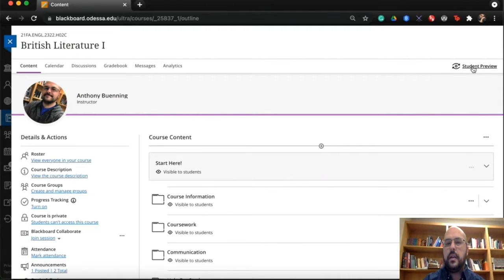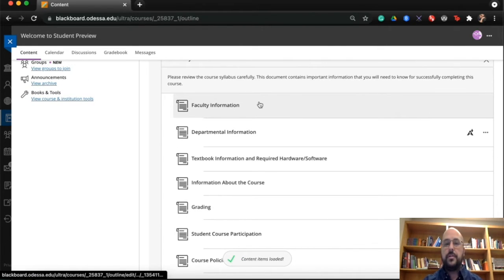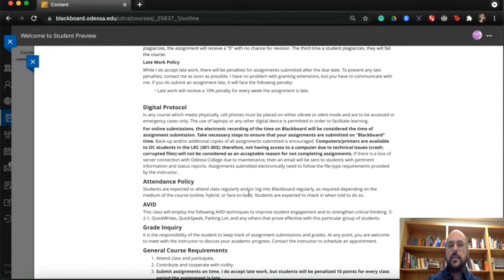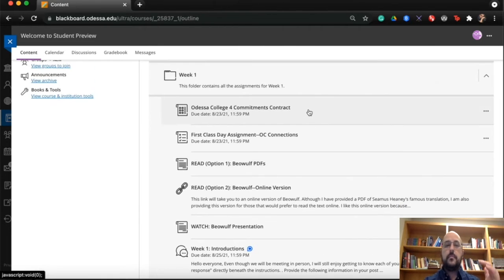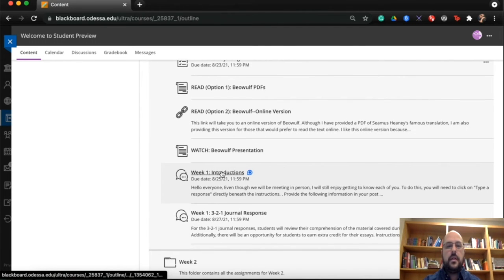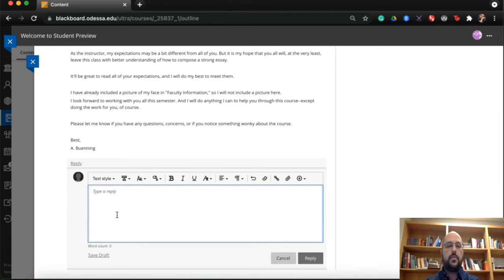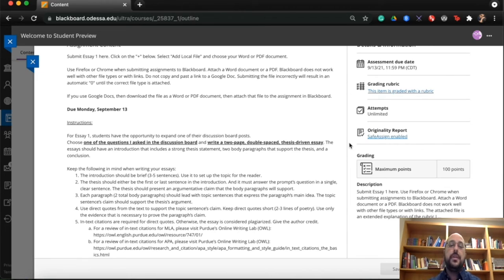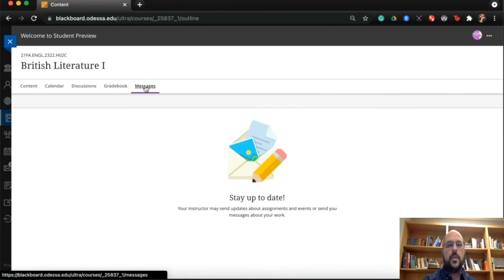Blackboard Navigation Video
In this video, I walk students through how my courses are set up in Blackboard Ultra.